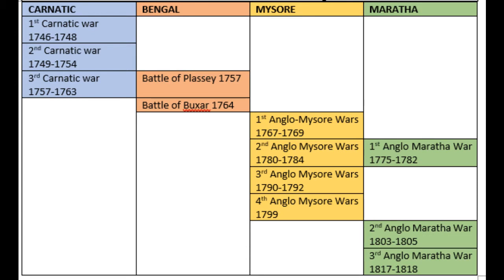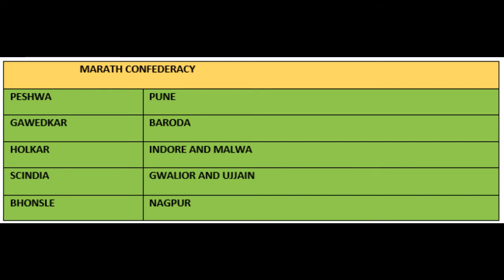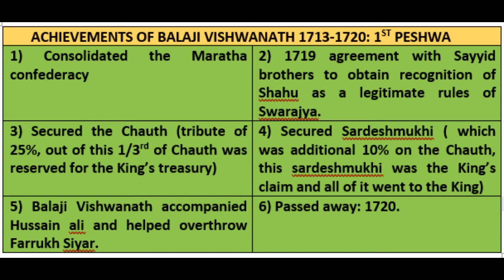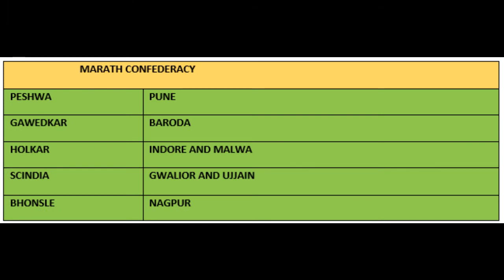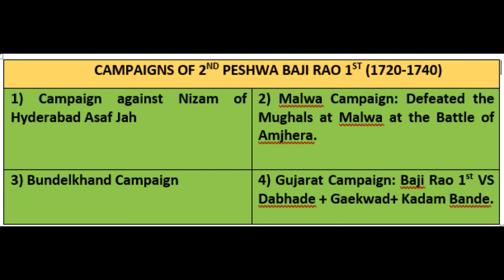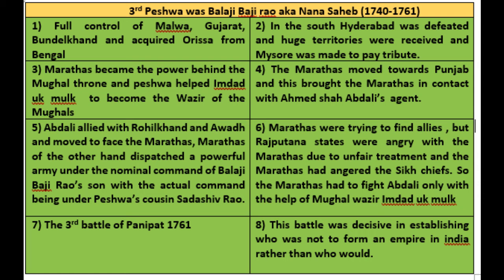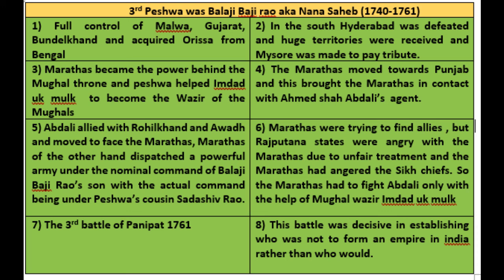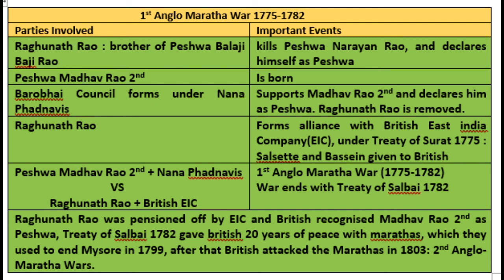Interesting Story- The Maratha Empire 2020: Administration and Lineage.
1) INTRODUCTION TO THE MARATHAS
2)CONFLICT BETWEEN SHAHU-TARABAI AND SHIVAJI THE 2ND
3) RISE OF THE PESHWAS
4) THE PESHWAS OF THE MARATHAS IN DETAILS
5) IMPORTANT TERMS AND CONCEPTS
6) POLITICAL POSITIONS IN THE MARATHA EMPIRE
7) BASIC UNDERSTANDING OF THE 1ST ANGLO MARATHA WARS